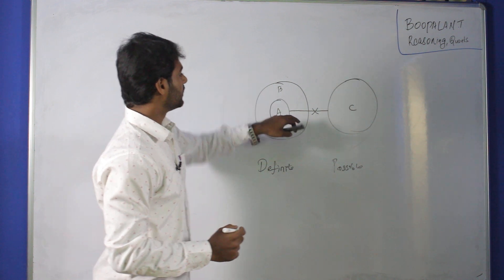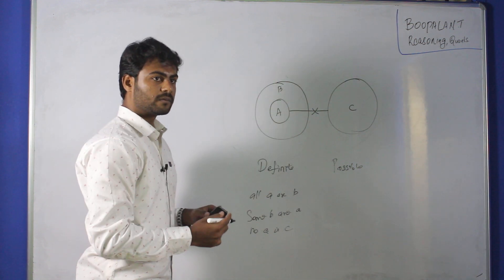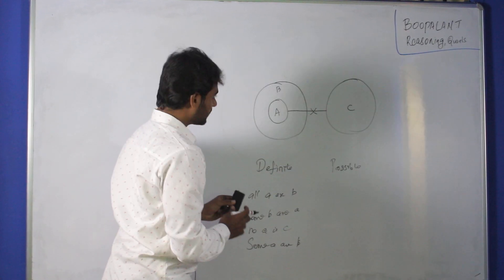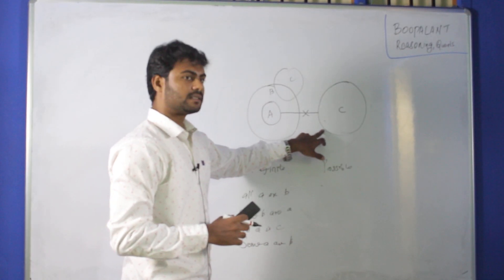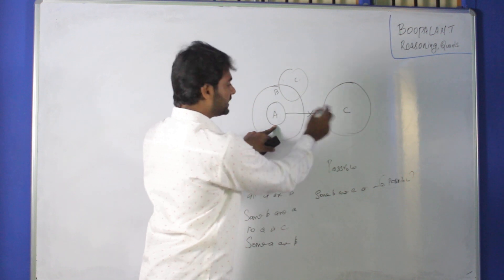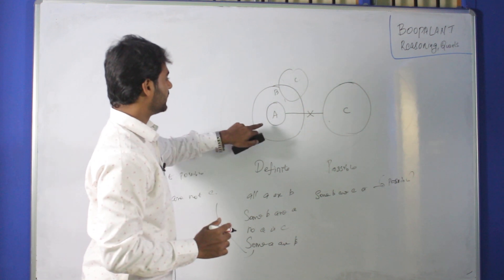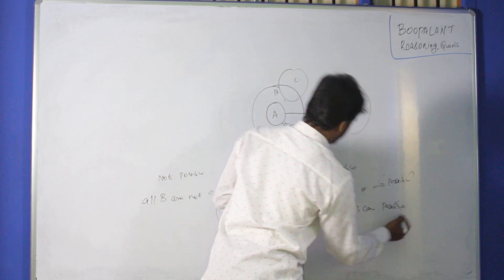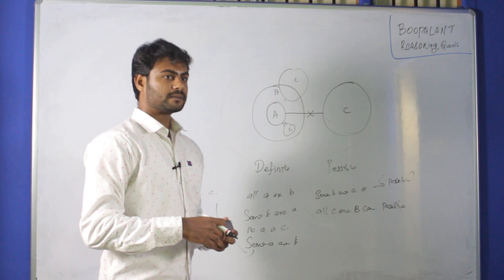Boopalan | Reasoning - Quants Part - 5